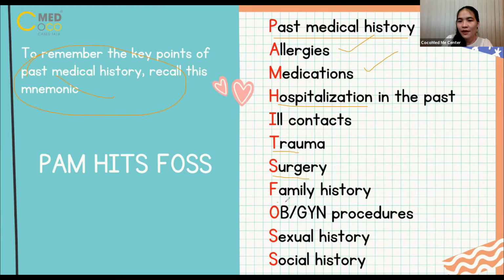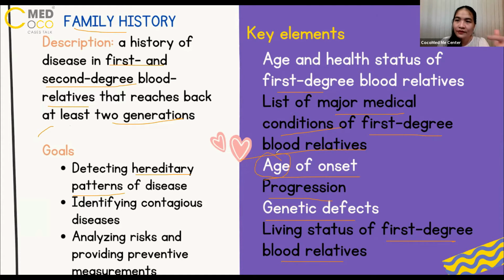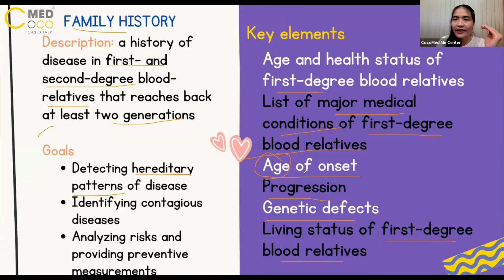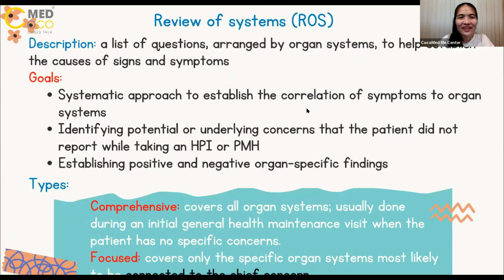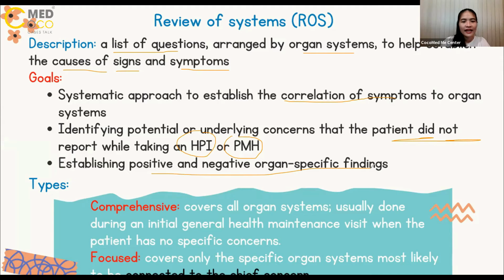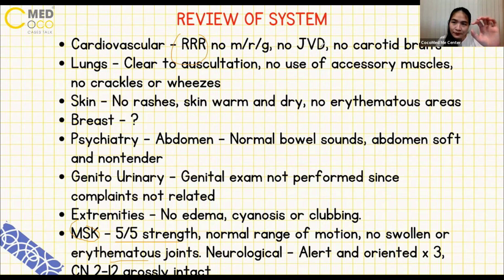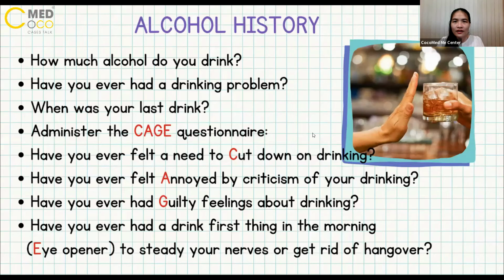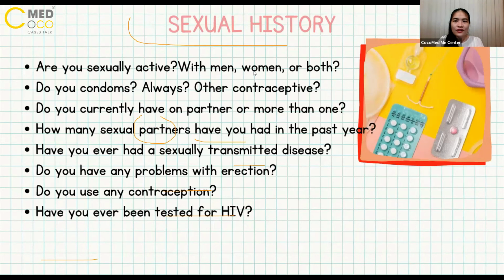Casetalk S3- 01 : MAP OF THE TREASURE LAND | Part 2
Thuong Nguyen, MD, provides the overview of how to take medical history in clinical practice. Please join in CocoMed Casetalk project season 3 to discover the secret of the treasure land with many excellent hosts!